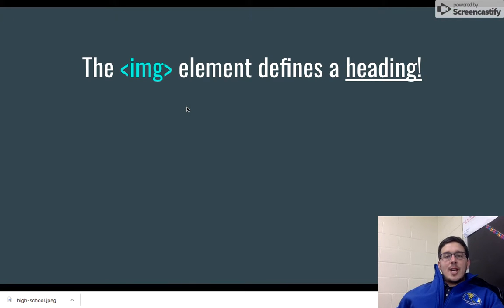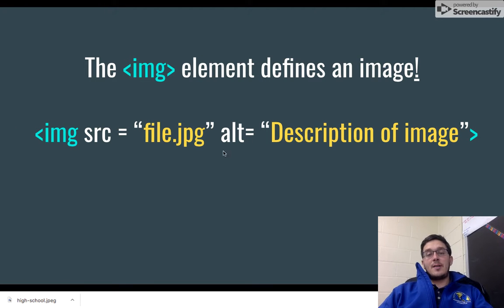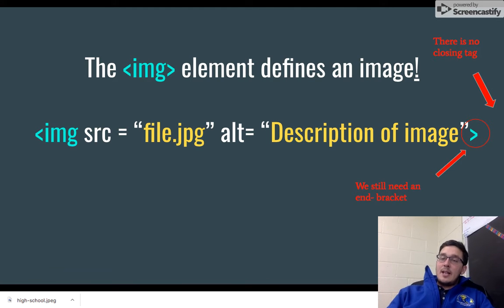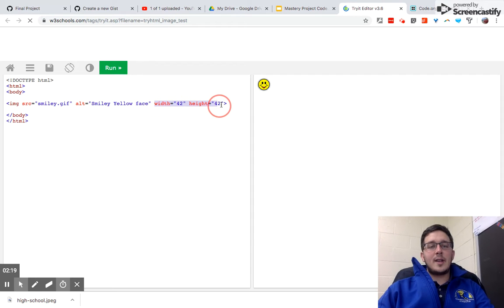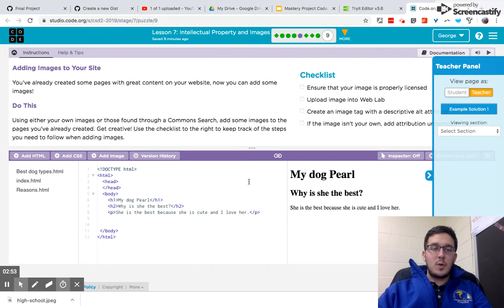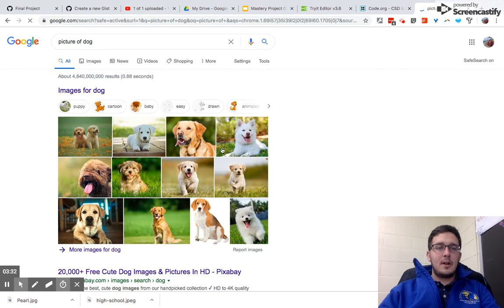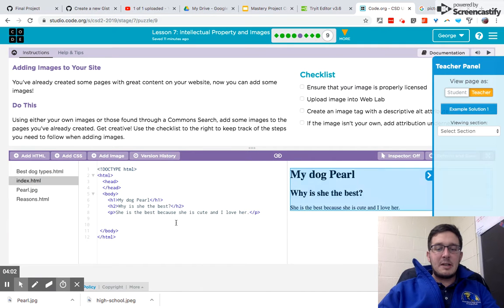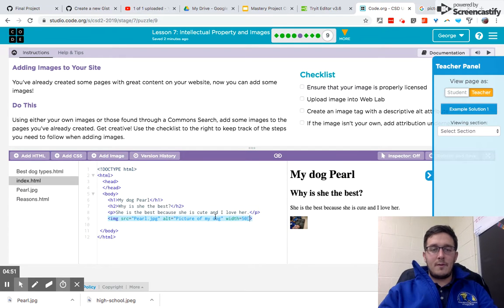U2 Mastery Part 4 Images